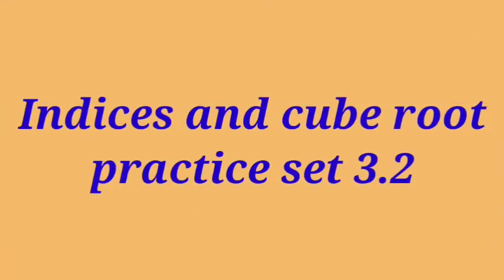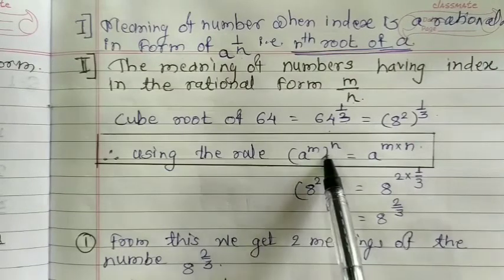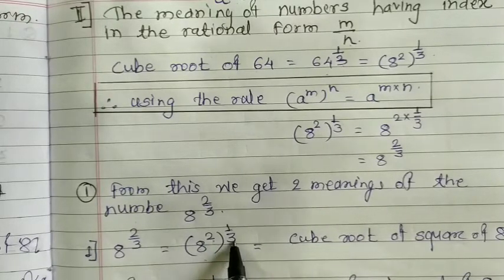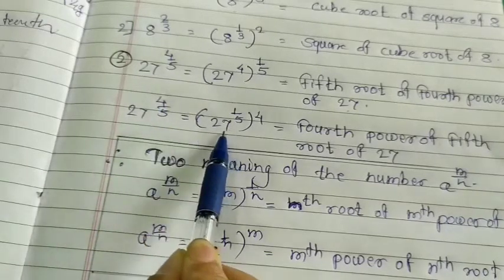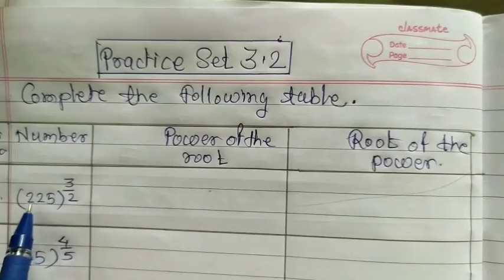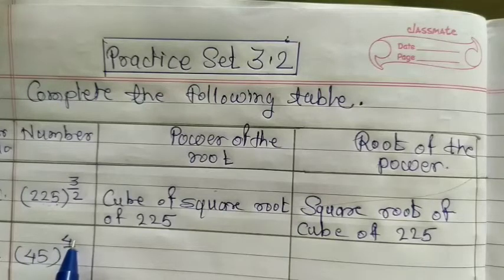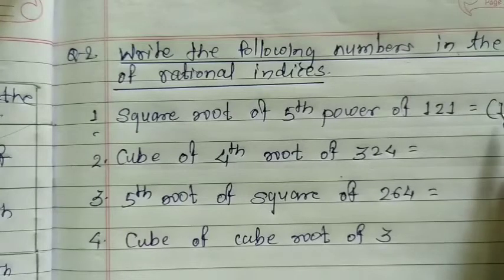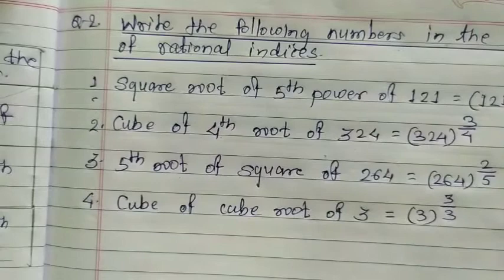8th mathematics indices and cube root (3)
Indices and cube root practice set 3.2